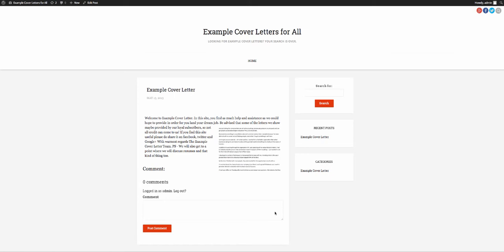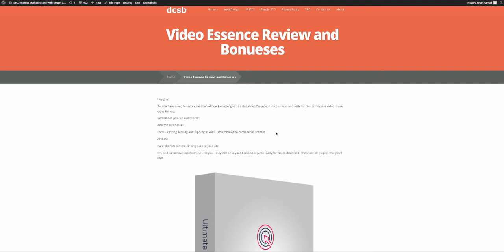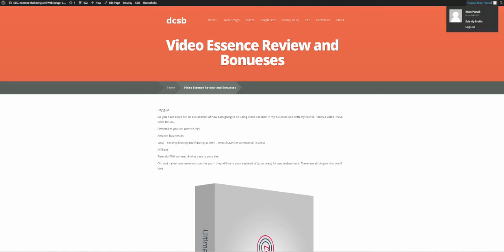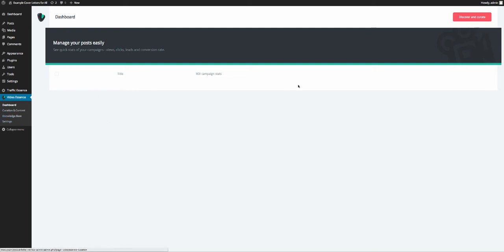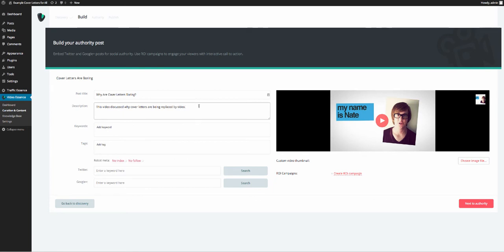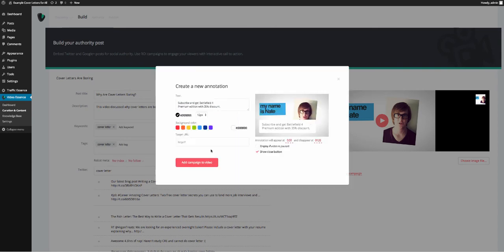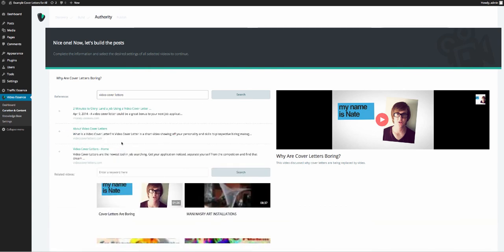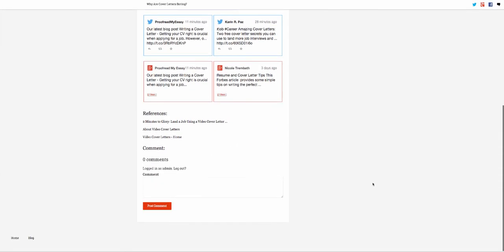Video Essence Review and Bonus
My video essence review, demo and bonus